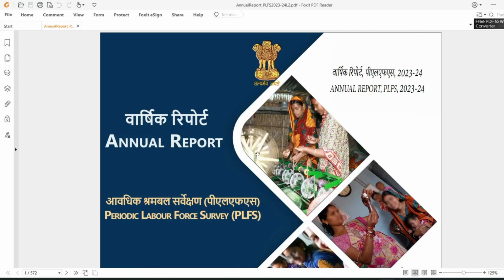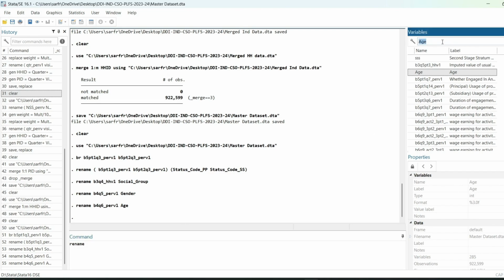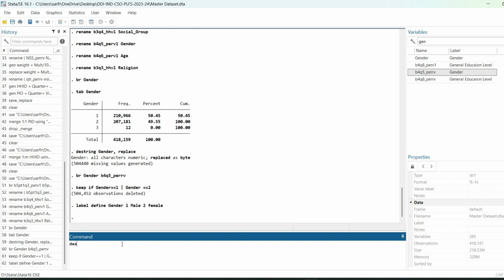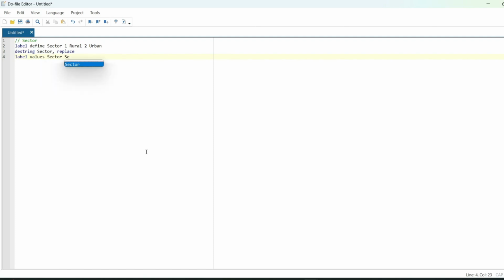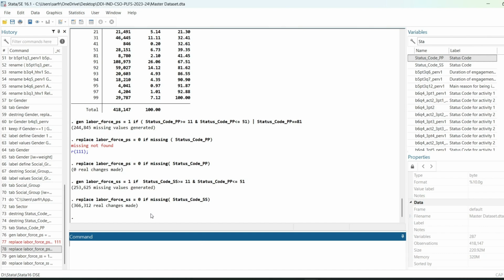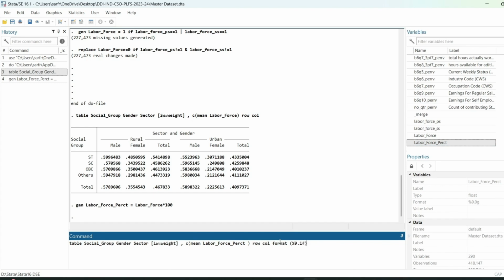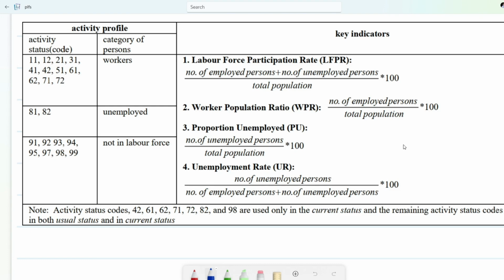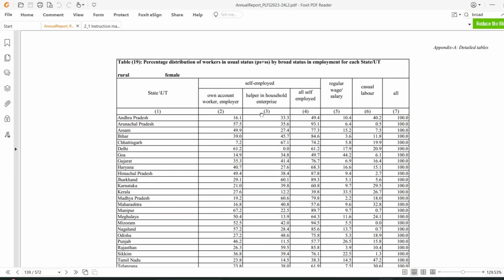Replicating Annual NSSO PLFS Report Tables: Applying weights | LFPR(ps+ss) | WPR (ps+ss) #5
In this video i have tried to replicate tables from the PLFS (Periodic Labour Force Survey) report, focusing on Labour Force Participation(ps+ss) and Working Population Ratio(ps+ss). Learn how to interpret these critical metrics and apply them to your data analysis. Perfect for researchers, students, and data enthusiasts!

Keep Pushing Changes and making it helpful for others too